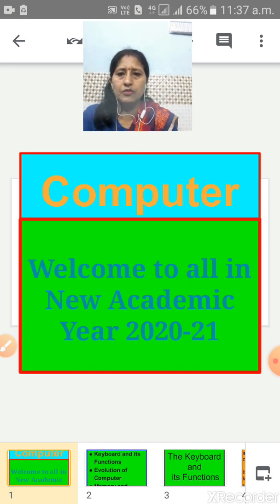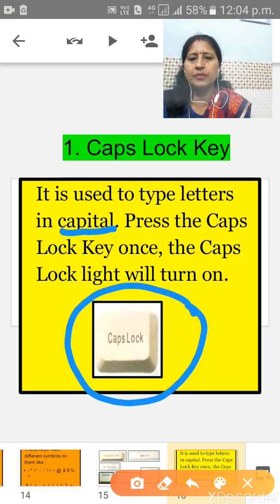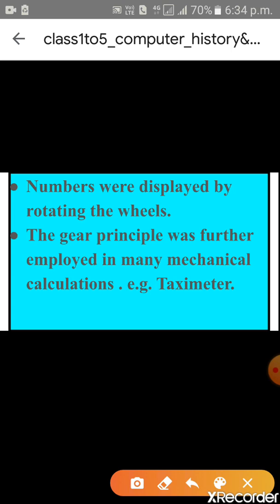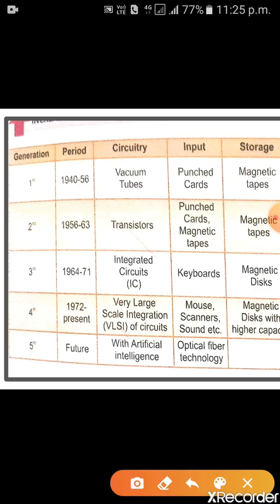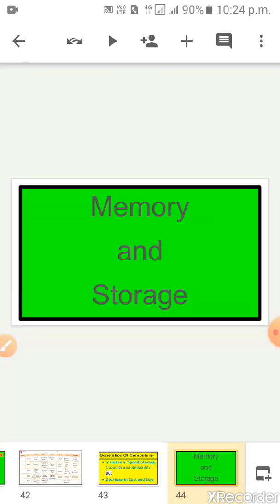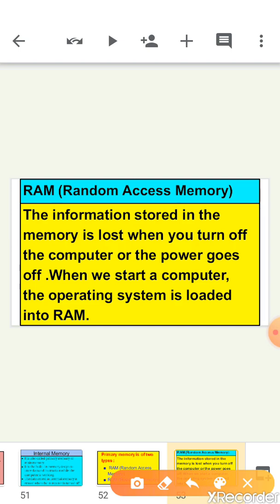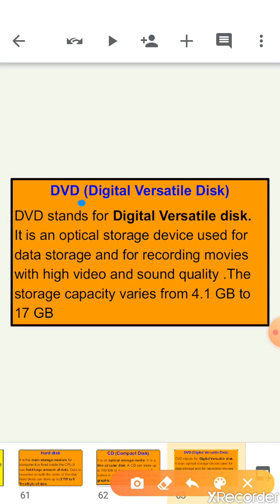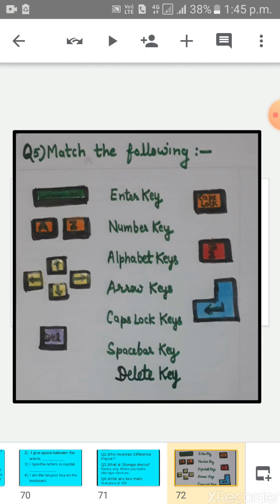Class 1 to 5 | Computer Evolution of computer and memory storage Part 2 | 8 May 2020